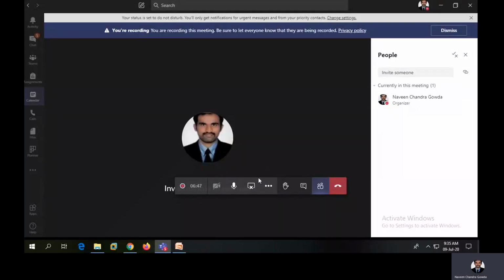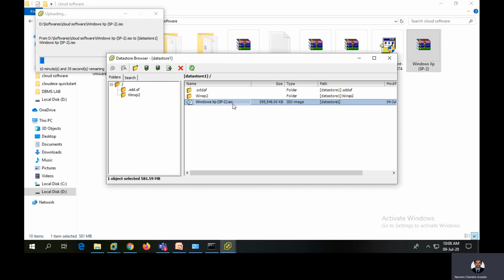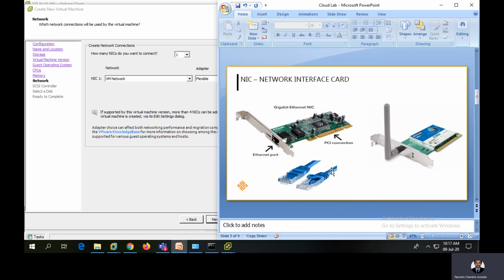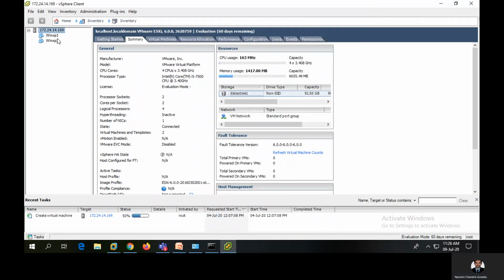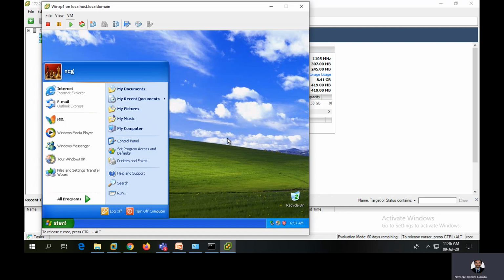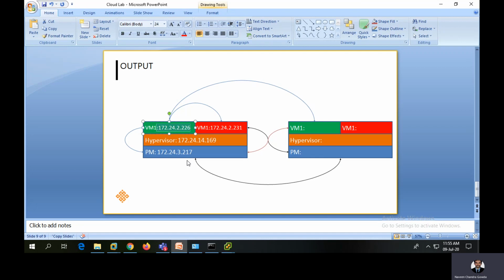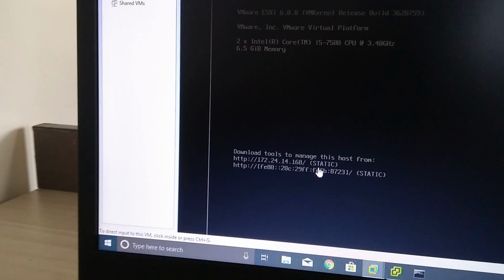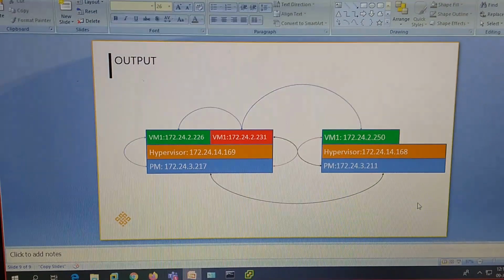Creation of VM on ESXi hypervisor and Communication between them